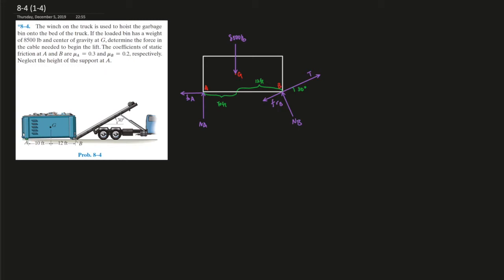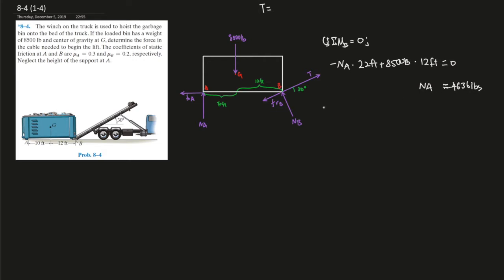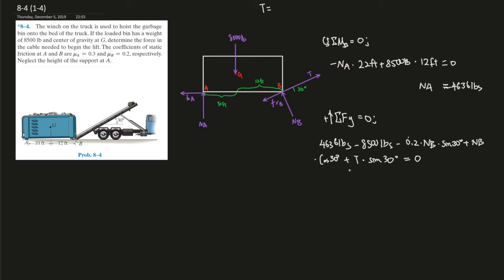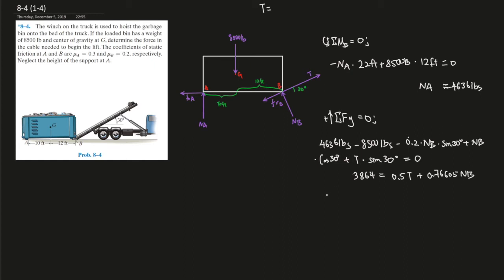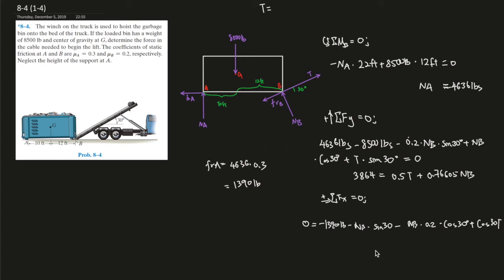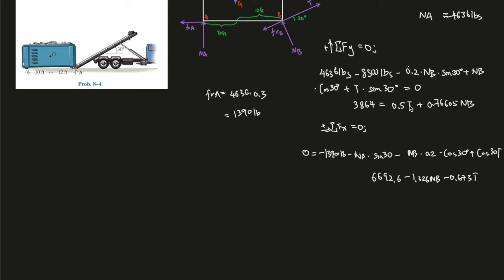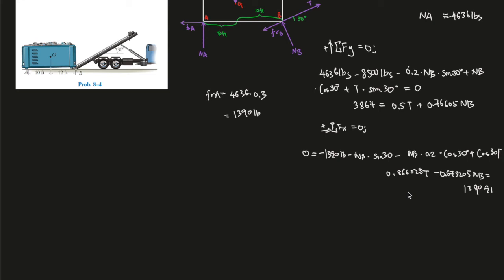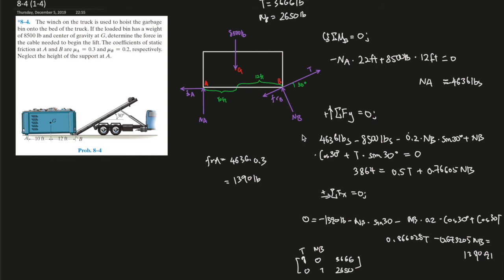8-4 Determining the force in the cable needed to begin to hoist a garbage onto the bed of the truck.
The winch on the truck is used to hoist the garbage
 bin onto the bed of the truck. If the loaded bin has a weight of 8500 lb and center of gravity at G, determine the force in the cable needed to begin the lift. The coefficients of static friction at A and B are uA = 0.3 and uB = 0.2, respectively.
Neglect the height of the support at A.

Book: Engineering Mechanics Statics 14th Edition
Author: Russell.C. Hibbeler
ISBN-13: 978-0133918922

1. Specific problems that you would like me to make a video on
2. Further support on a specific question
3. Personal Tutor (online)
4. The PDF version of this book and the answer keys. I do indeed have them. However, don't just copy the answers down